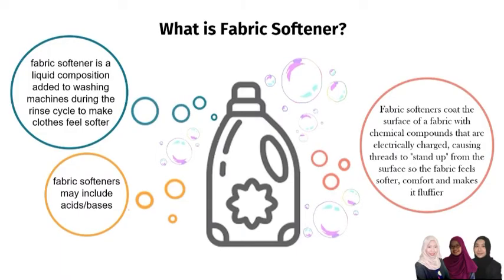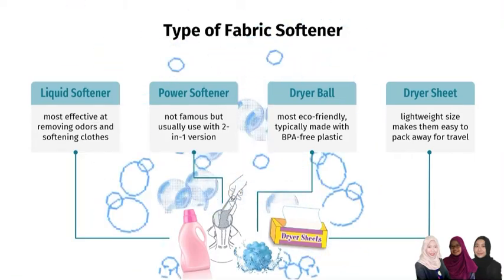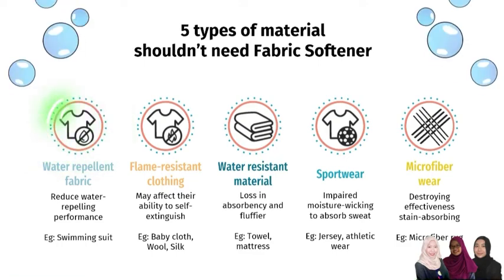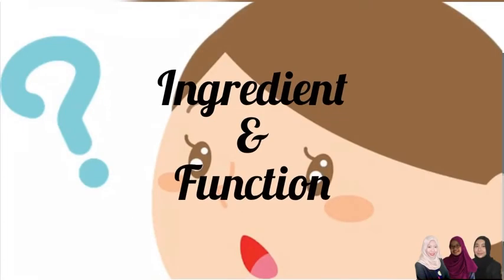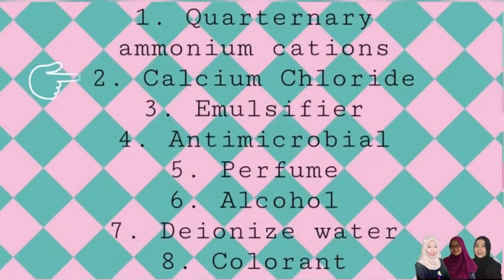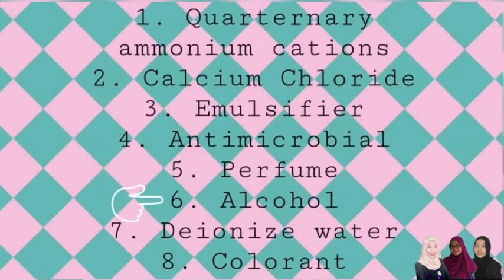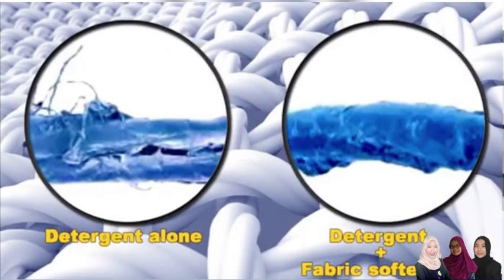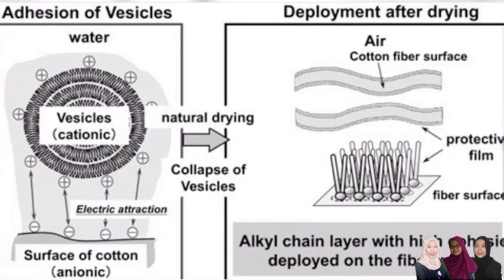Fabric Softener | ASSIGNMENT II BSP2613 Colloid and Surface Science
Assalamualaikum, Hi & Good Day everyone!
In these new norm 2021, as you all know - education taken by Online Digital Learning (ODL).

This is Assignment II for this semester [SESSION 2019/2020] about preparing a short video to discuss about the technology in colloid & emulsion.

This video consist of :
📌 What Is Fabric softener
📌 Types of Fabric softener [ in Solution & Solid : Liquid softener, Powder softener, Dryer ball, Dryer sheet ]
📌 How to use Fabric softener
📌 Mechanism
📌 demonstrate on Cotton cloth
📌 Benefits

Here is the simple video about Fabric Softener.
Thank you Dr Rodziah for giving us oppurtunity and enjoying learning.

Group Members :
🧕🏻SC19001 FATIN NURSYAFIQAH (editor)
🧕🏼SC19002 NUR SHAHIRA
🧕🏼SC19011 NURUL AQILAH